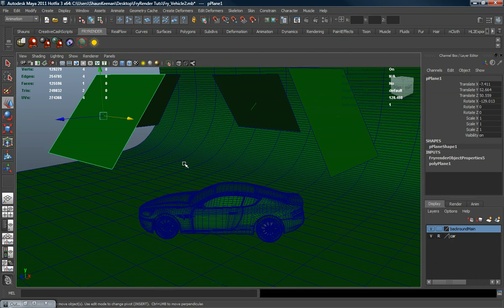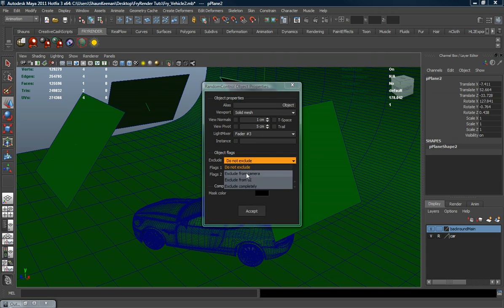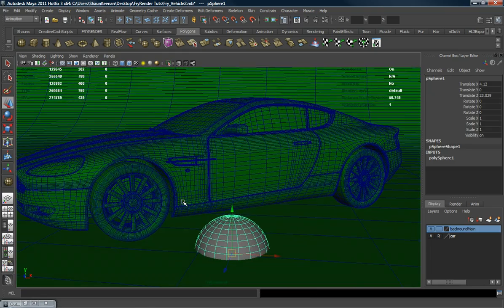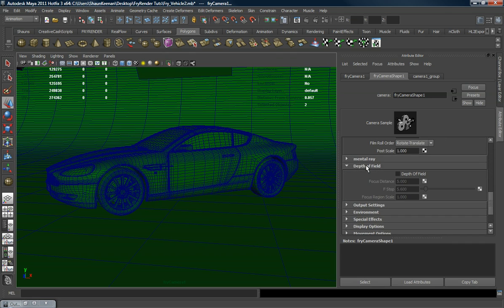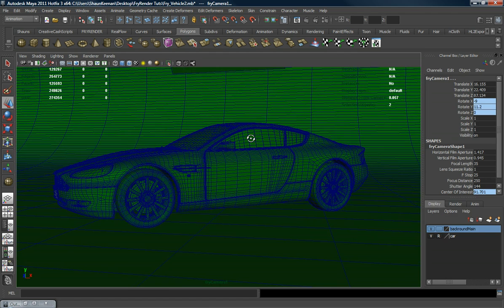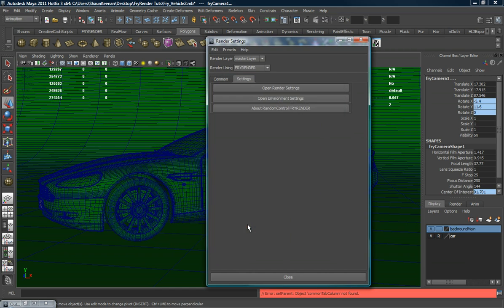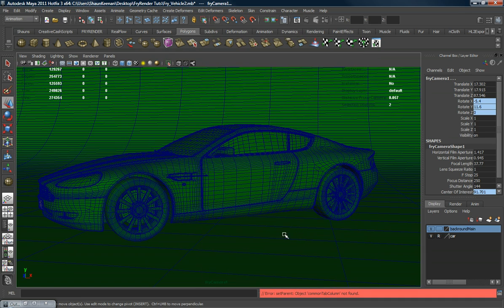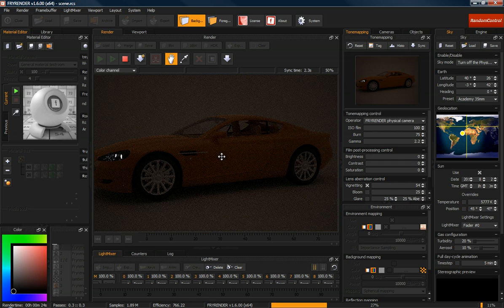Maya - Vehicle Rendering With Fryrender - part 4: Setting our initial render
This set of videos will guide you through the process of creating a high quality, realistic vehicle render using Maya 2011 and Random Control's physically accurate Fryrender - Video Part IV